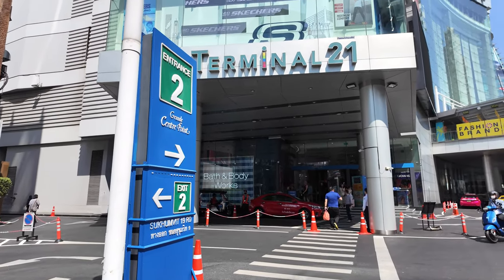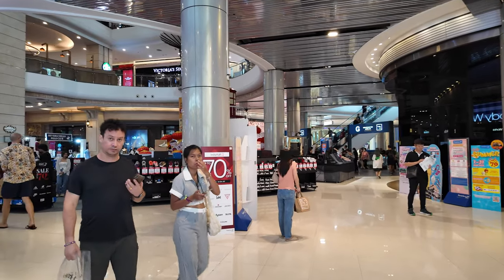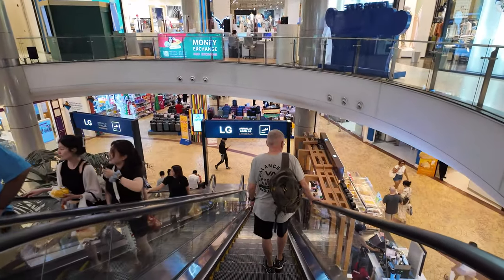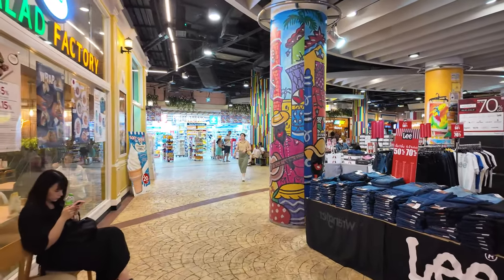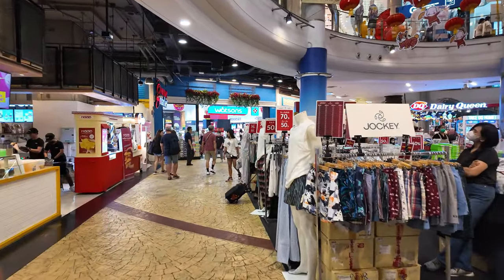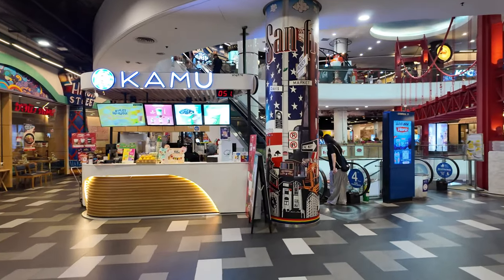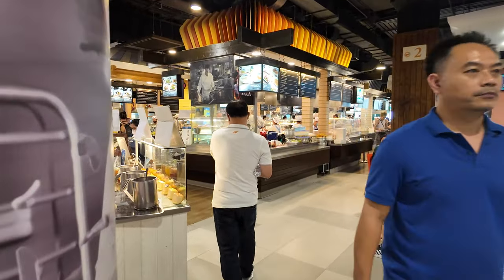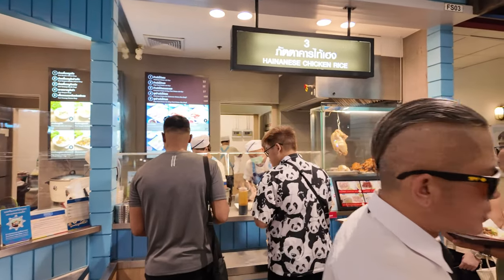Exploring Bangkok Terminal 21 Shopping Mall | Food Court with Cheap Eats!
Terminal 21 is located in Bangkok, Thailand and is popular with tourists. Each floor is designed after a tourist destination. It is home to many stores, restaurants, and an incredibly priced food court on the 5th Floor called Pier 21.

💲 Support Me 💲

😀 Social 😀

Recorded Using
DJI Osmo Pocket 3